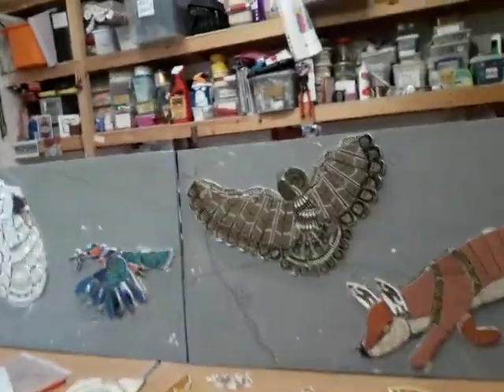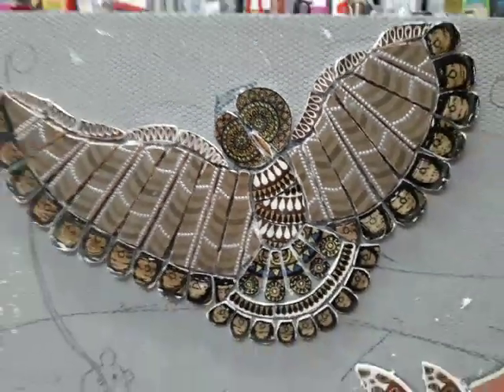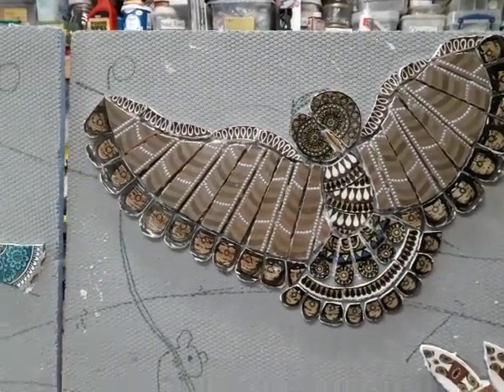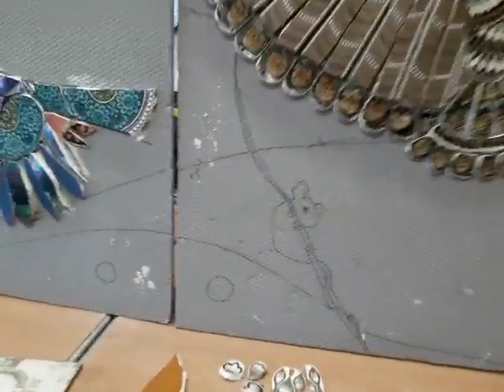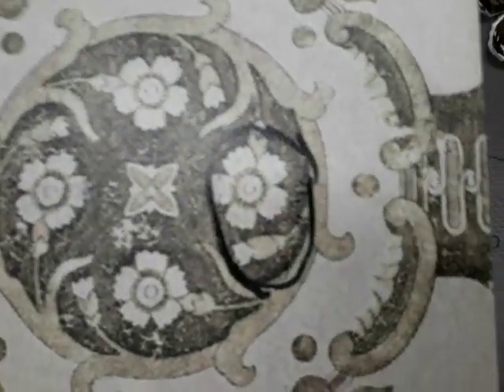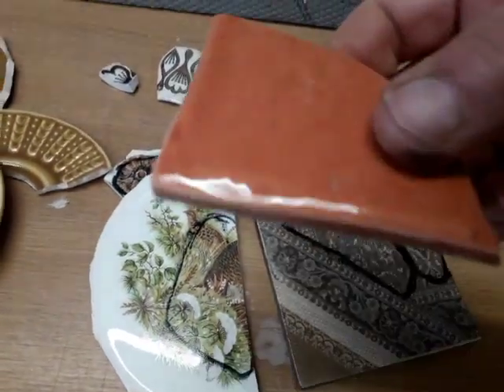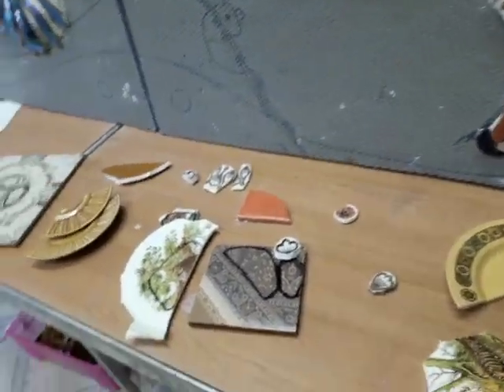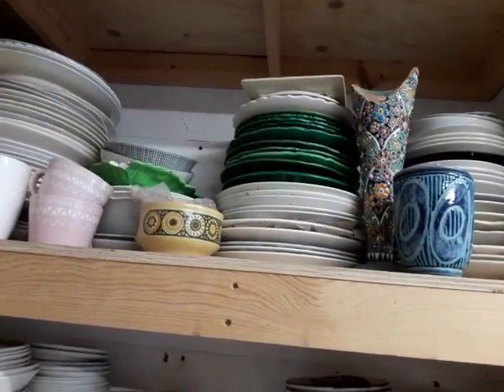Coseley Canalside Commission: Mon 8 Jan 2024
There's been much to ponder on this mosaic, with the minor issue of Christmas holidays 😉

So the owl has been a hard won image to create. Lots of changing of direction, texture, crockery etc. I'm pleased with the end result. He does have an air of tawny owl-esqueness about him.

I am now going to conjure up a field mouse and then a common frog.

After which I'm going to have fun creating wild flowers, grasses and insects.

I am pleased with the direction the mosaic is going.

I'm fortunate in that it may be too cold to install the artwork in cold weather. This has afforded me to take my time and enjoy the process.
What's not to love 🥰

Tools of the trade:
Montolit 55W2 wheel nippers
Side biters
Toyo glass scorer
Vitrex score snapper

Materials used:
Substrate: Marmox  12.5mm MultiPack Marmox Boards
Fixings: 60mm fixing dowels
Adhesive: BAL Tiling  Max Flex Fibre tile adhesive
Rewmar white caulking adhesive
Tape: 50mm self adhesive fibreglass mesh
Tessera: a variety of glass, mirror, beads, ceramic tiles
Tiles: Porcel Ceram  porcelain external grade tiles